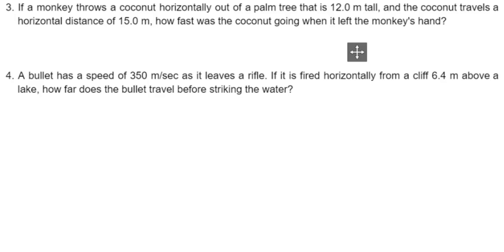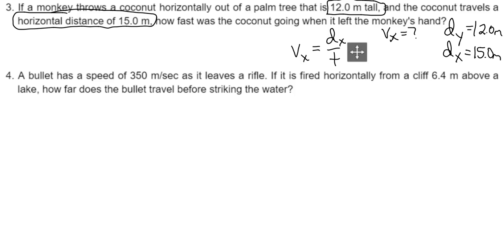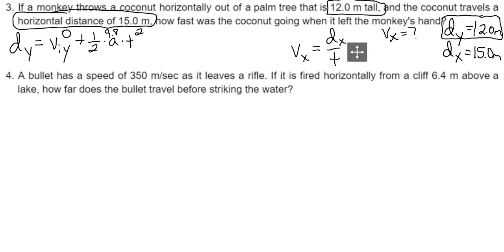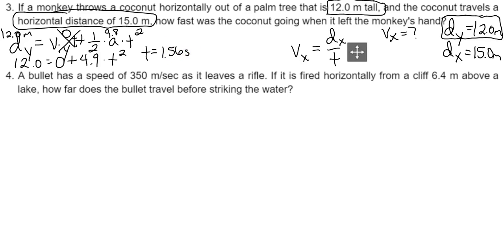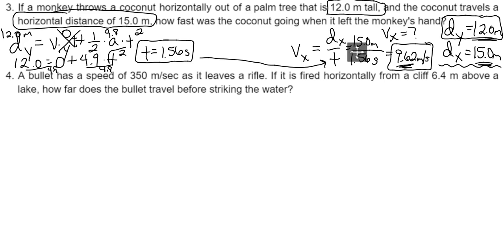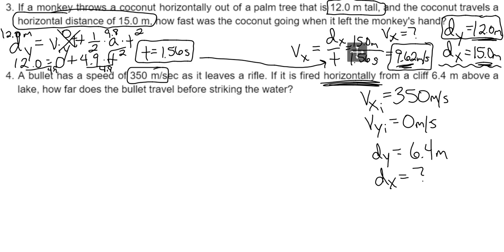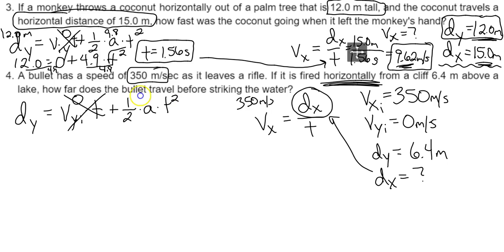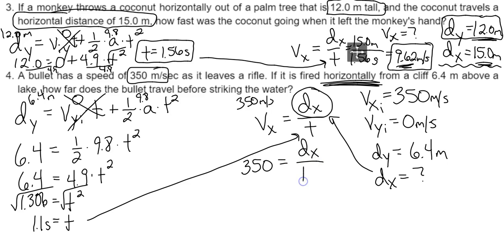C03Questions3&4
Projectile Motion Worksheet Questions 3 & 4